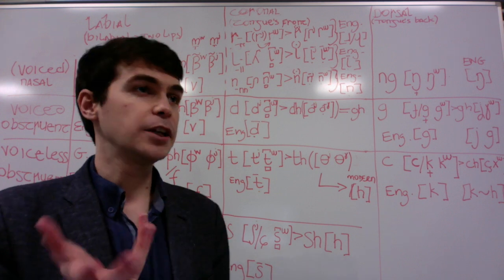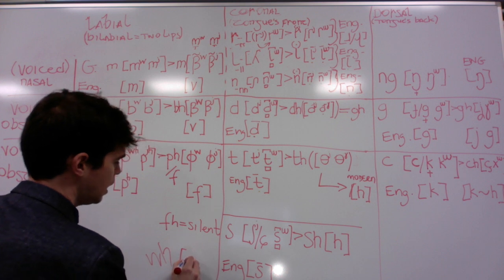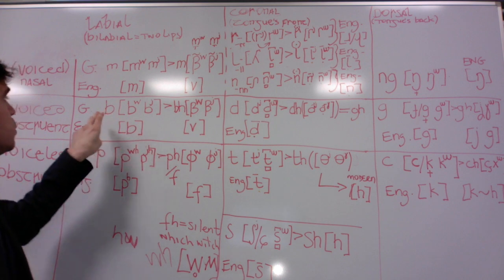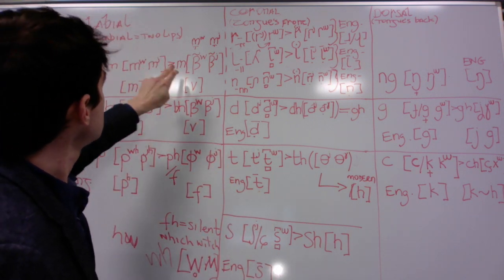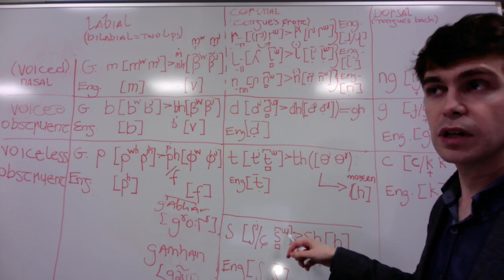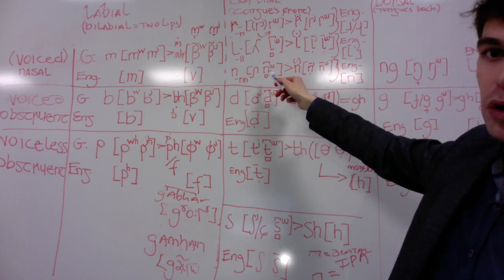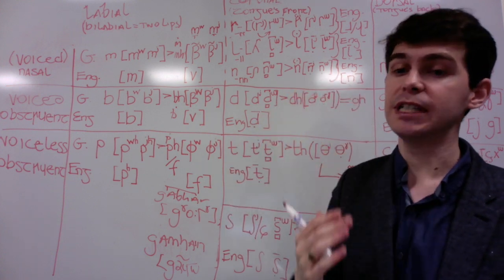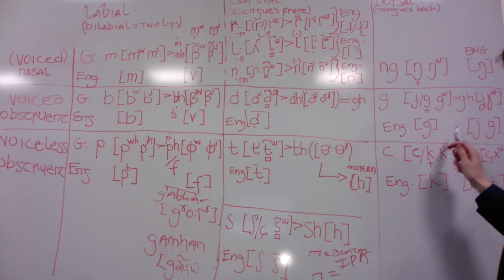Irish vs English Pronunciation (with IPA - International Phonetic Alphabet)